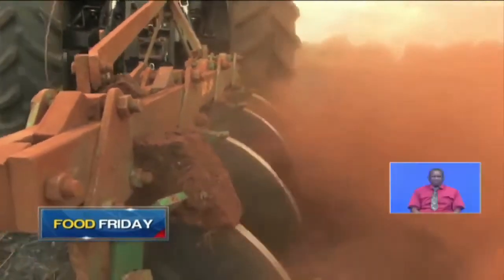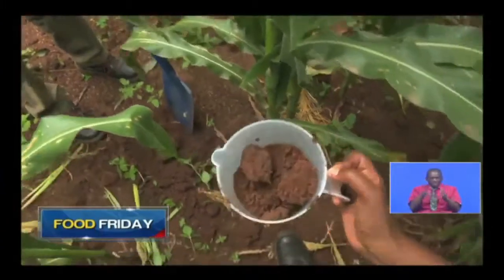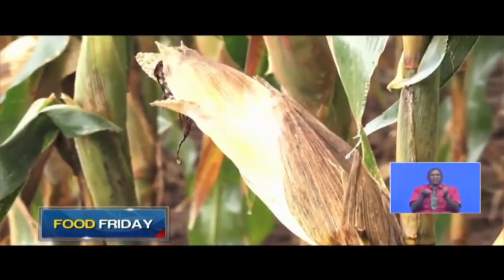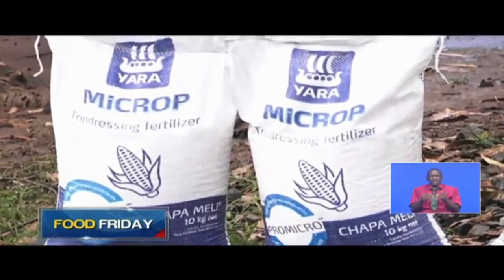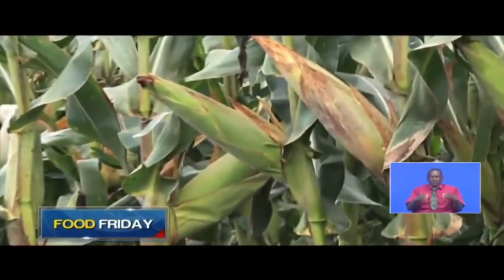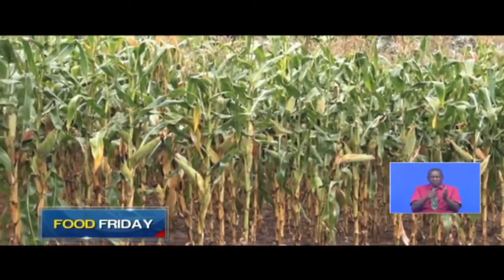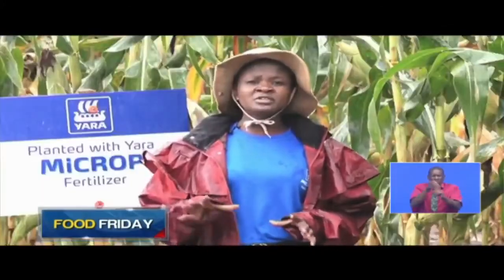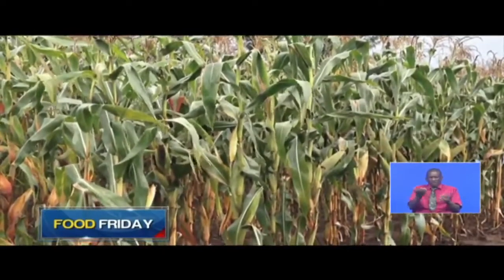Crop and soil management system with Yara fertilizers.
Do you know the reason why you have stunted growth in your crops and less yields?. YARA has simplified things for you by getting you balanced nutrition programs .